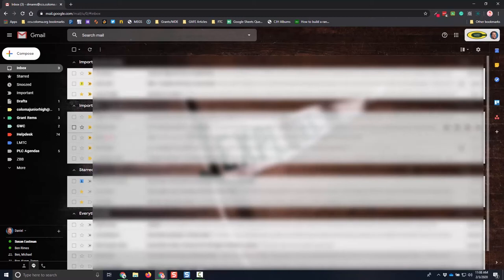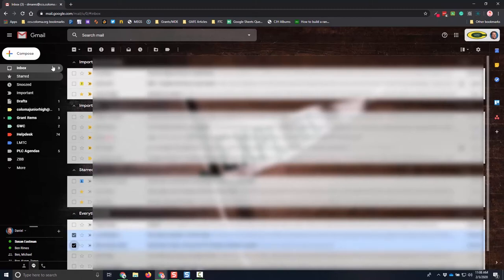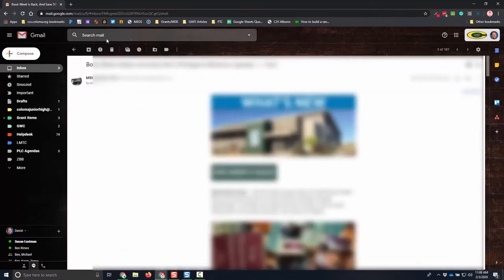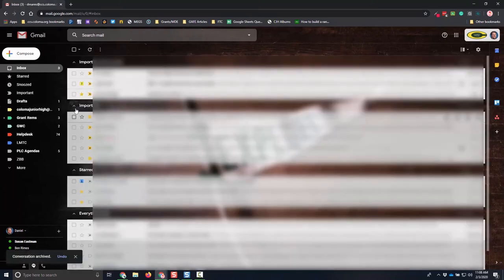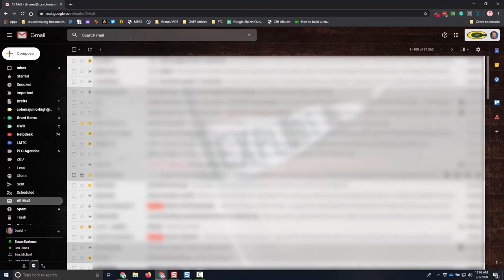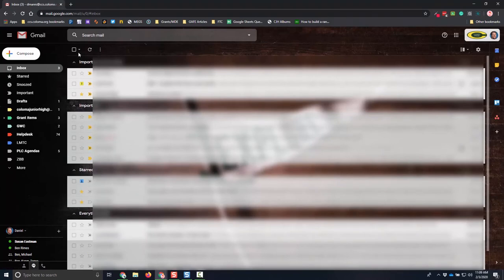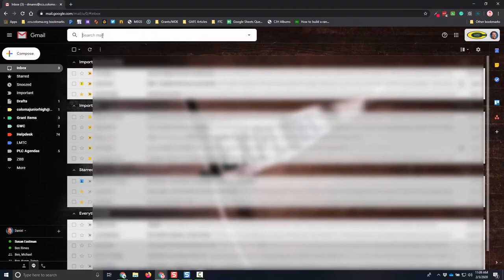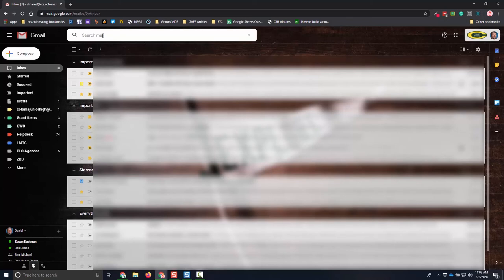Inbox Management - Archive v. Delete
Google provides us with a few options when it comes to managing our inbox. This video explains the difference between Archive and Delete.